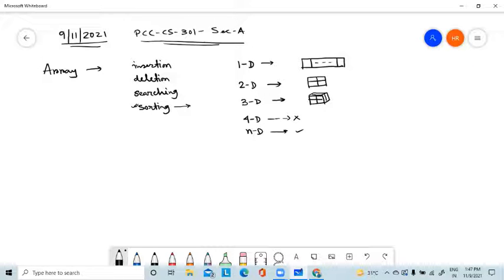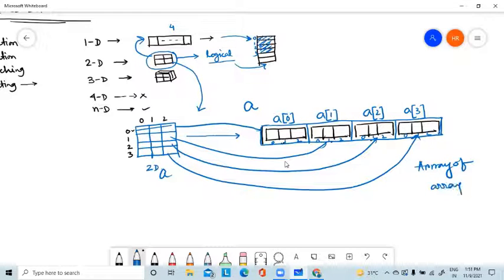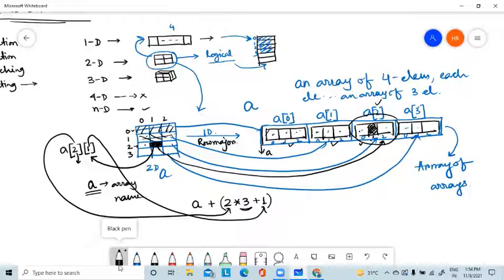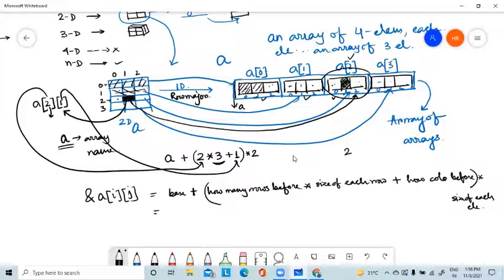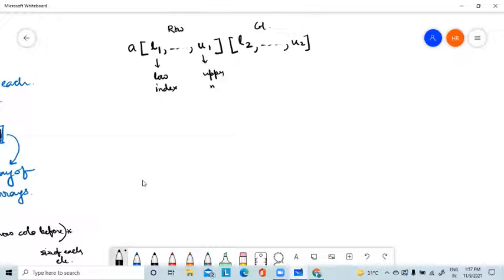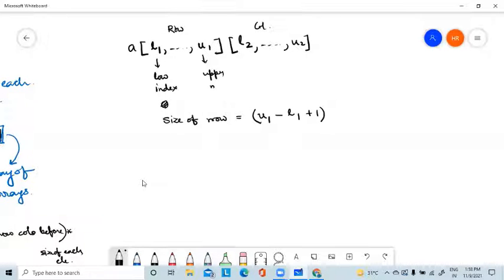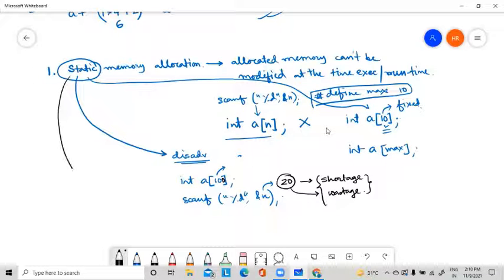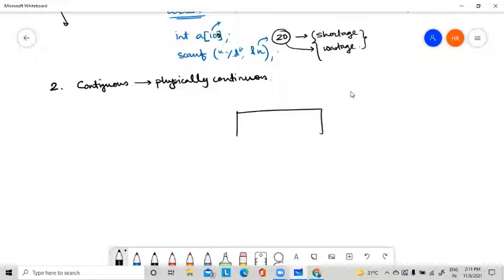Online Data Structure and Algorithm Classes-2021-cl-7.1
Row-major and Column-major representation of 2D Array, Disadvantages of Array, cl-7.1,
Date:- 09/11/2021